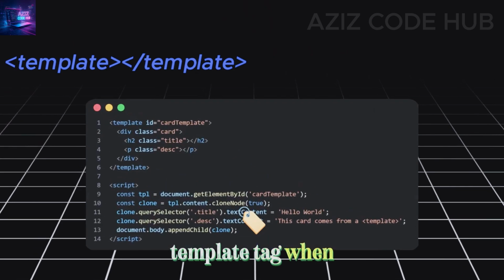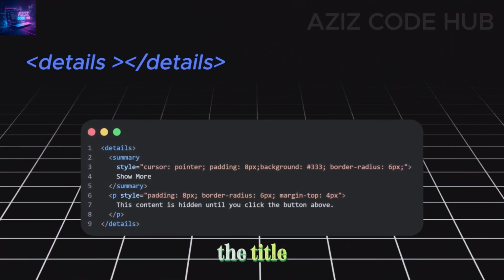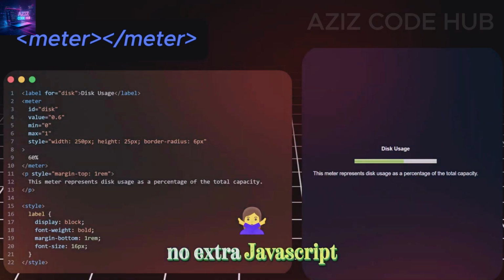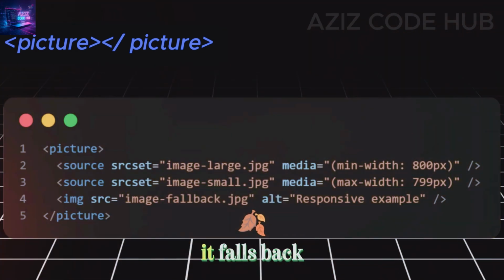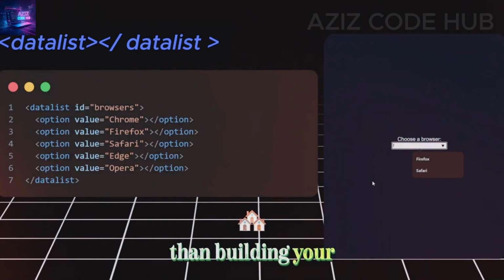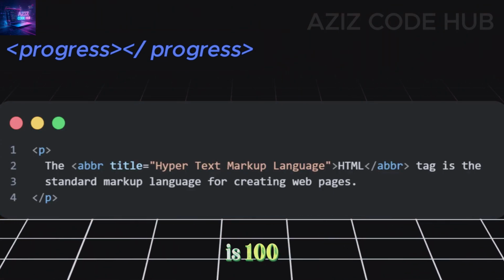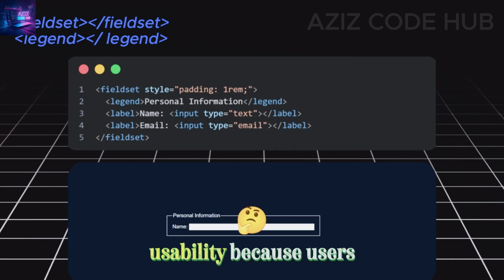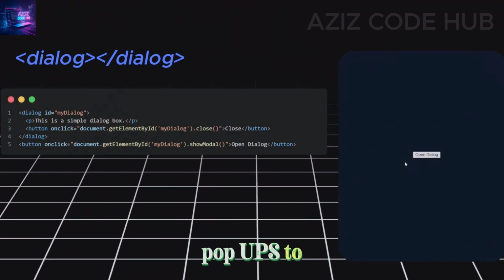“Top 10 Secret HTML Tags Nobody Told You 😳🔥”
⚡ Aziz Code Hub — Code Smart. Create Better. Grow Faster.

Welcome to Aziz Code Hub, where creativity meets clean code 💻
Here, every video is designed to make you a smarter developer, a better creator, and a tech innovator ready for the future 🚀

💡 What You’ll Discover:
✨ Secret VS Code features & powerful extensions
🧠 Smart coding shortcuts that save hours
🎨 Pro web design & UI tricks for modern projects
🤖 AI tools that change the way you code forever
📈 Growth hacks to boost your digital journey

Every tutorial is short, simple, and packed with real results — because at Aziz Code Hub, we don’t just teach code, we build skills that last ⚙️

🎬 Popular Video Titles + SEO Tags

🔥 Video Ideas / Titles:

10 Hidden VS Code Features Developers Don’t Know About

Build a Complete Website Using Only HTML & CSS in 2025

Top 5 AI Tools That Write Code for You

Get vs Post in HTML Form | HTML in Hindi - 9

VS Code Secrets Every Pro Uses Daily

Smart Coding Tricks to Save Time & Boost Focus

“💥 5 AI TOOLS 🤖 to SKYROCKET App Creation 2025! 😱” ai coding app #2025

Sending an email report directly from katalon studio

Without Subscriber & Watch Time के YouTube चैनल Monetized🤔|How To Monetize Channel Without Watchtime

HTML Basic Tags | HTML Tutorial in Hindi / Urdu | Complete HTML Course

10 C# Tricks Every Developer MUST Know in 2025 🚀 (Write Cleaner & Smarter Code)

How to HOST ANY DISCORD BOT 24/7 FREE in 2025

How To Use TikTok Ads | TikTok Ads Tutorial (FOR BEGINNERS)

Design of Push Down Automata Examples -Part-2 || PDA || TOC|| FLAT

Create A Portfolio Website Using HTML & CSS Only

HTML inert | Fix popup modals in 30s

Oracle Visual Builder - An Overview Demo

Transparent Login Form With Glass Effect Using HTML CSS 2021 | HTML CSS Tutorials | Tutorials Dev

2025 Unlock 3D Motion in CSS | Perspective & Backface Made Simple

🐍 Python FULL Crash Course 2025 – Beginner to Pro in 50 MINUTES! ⚡🚀python

they tried to hack me so i confronted them

Snel van start: TIA PORTAL tags importeren in JMobile Studio

🚀 Get Your FREE Website LIVE! No Agencies, No $1000 Fees! 💻✨

API Authentication Explained (Finally) — Basic Auth, Bearer & JWT

How to Start Coding in HTML Basic HTML Structure Explained

EMI Calculator Tutorial Using HTML, CSS & JavaScript (in 30min) | Canvas to Code

End to End Data Analytics Project | Sales Analysis | Data Analysis using Python, MySQL and Power BI

Adding Two Numbers using Linked Lists - Part 3

PL SQL Triggers || Triggers in PL/SQL || PL/SQL Tutorial for Beginners in Hindi

Esto va en contra del Open Source

Mazuma Mobile 2011 TV Advert | Sell My Mobile

VBA Active Workbook, This Workbook, Name, Path and Renaming a Workbook (Code Included)

HOW TO MAKE AN FPS IN UNITY 6 - GAME TUTORIAL 10 HOW TO USE RAYCAST IN UNITY

FaceFusion AI thay đổi khuôn mặt cập nhật mới - Fix Conda is not activated - Chia sẻ chi tiết.

Laravel Passport Authentication - Complete Introduction 😮🔥

you NEED to learn Windows RIGHT NOW!!

How to Fix Crashing in Path of Exile 2 on NVIDIA GPUs (FULL GUIDE!)

What Is a PWA? The Ultimate Progressive Web App Breakdown In Minutes🔥

6 SQL Joins you MUST know! (Animated + Practice)

Unity Roguelike Tutorial : Full Series

The Untold Story of Golang

How to Add YOUTUBE MUSIC BOT To Discord Server - 2024 Method

CPU vs GPU | What's the differences ?

Install Llama 4 Locally: Hands-on Easy Tutorial

🔴LIVE Python Crash Course |🔥Learn Fast, Code Smart!

Дискорд фикс | Дискорд обход | Фикс дискорда | Обходим Блокировки Discord, Ютуб

How to Monetize Facebook Account in Pakistan 2025 | Facebook Profile Monetization Guide by Sami Bhai

I Lived Like a Programmer for 24 Hours

Xgboost model prediction on iris data: 100% accuracy

Create a Python File in Windows Cmd | Create a Python File in Command Prompt | Create a Python File

Building Webhooks in .NET: Adding PostgreSQL Database Storage (part 2)

Drag & Drop Tutorial

Security Copilot incident summaries | Microsoft Defender